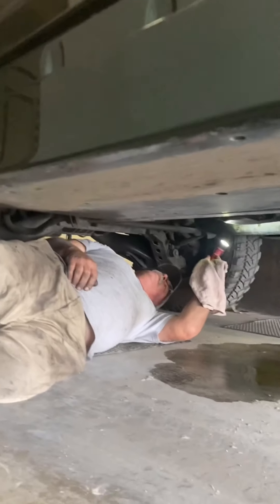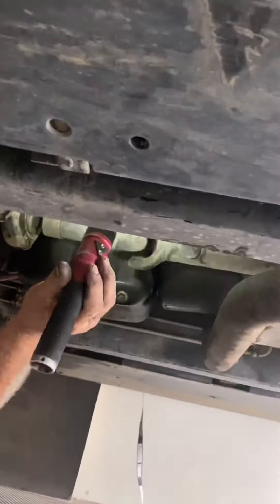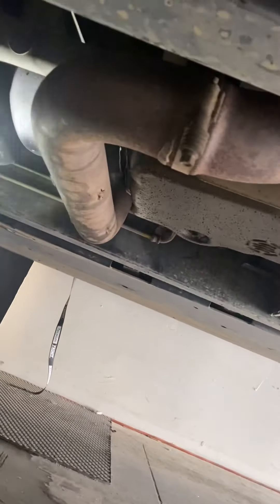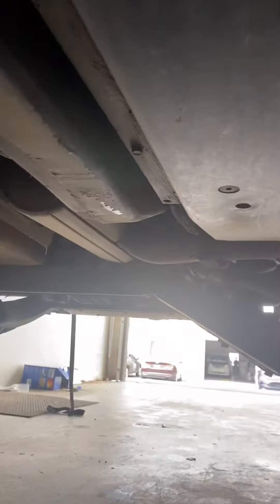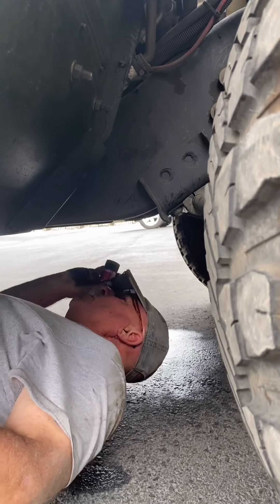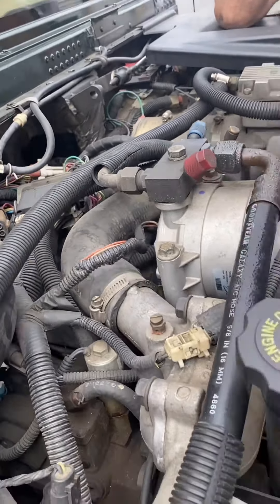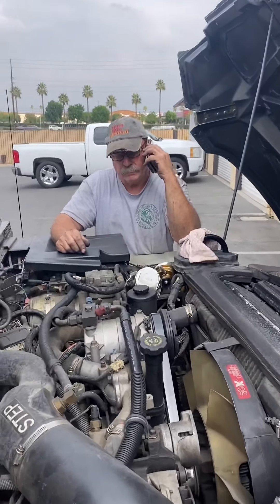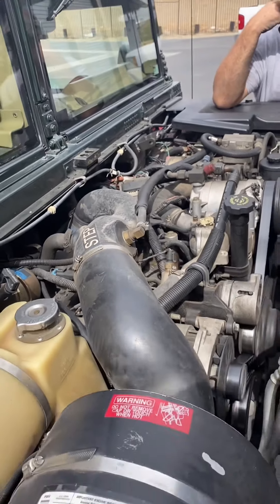Hummer H1 2000 the “End of the world" Jim fixes coolant leak Original, unrestored garage, Redlands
A coolant leak and replacement of a 20 year old hose.Connecting the radiator to thermostat. A leak which could have been a lot worst, but this time a simple hose replacement.

A quick call to Daved at HummerPartsGuy.com for hoses and accessories.
Select vehicles are available for rent. Fees range from $599 to $1,000 for 6 hours, still photos. We will reply back